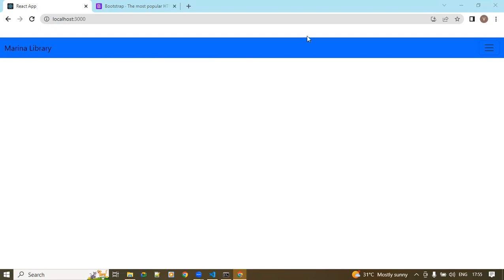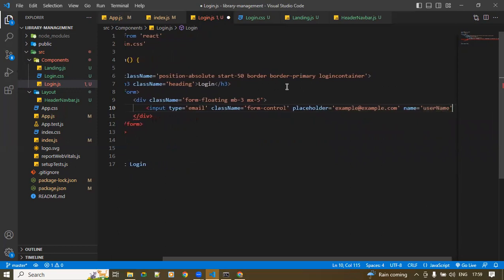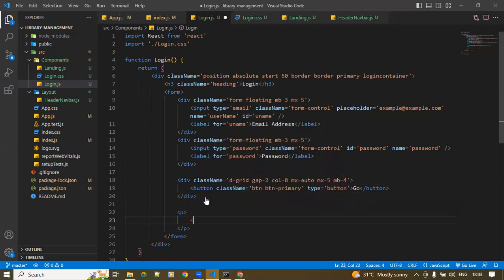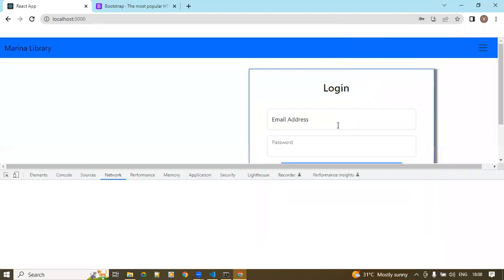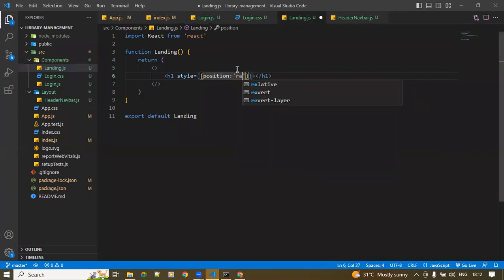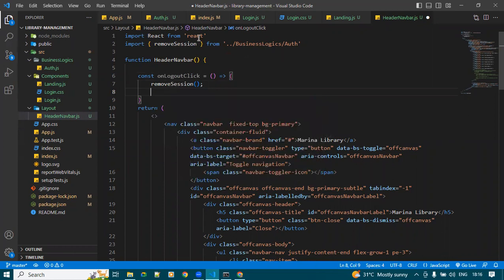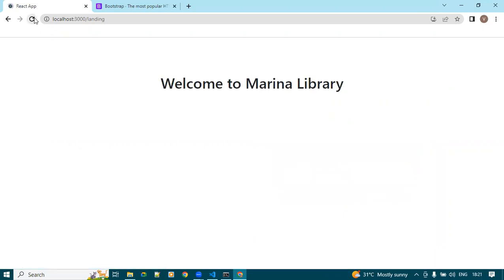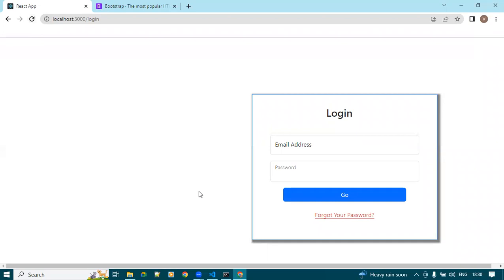Library Management Part 2